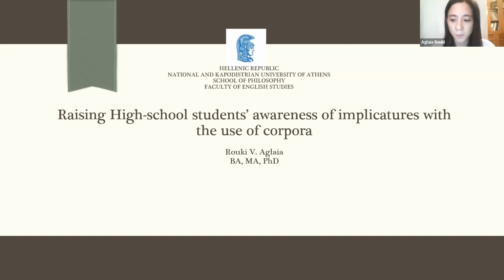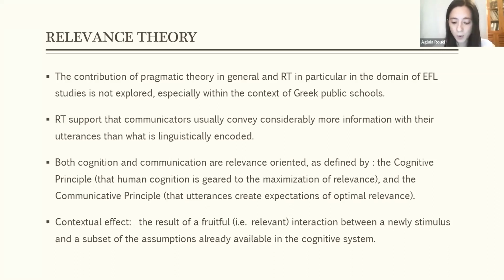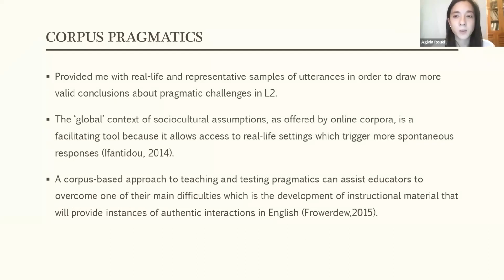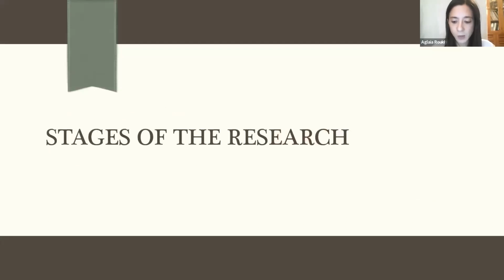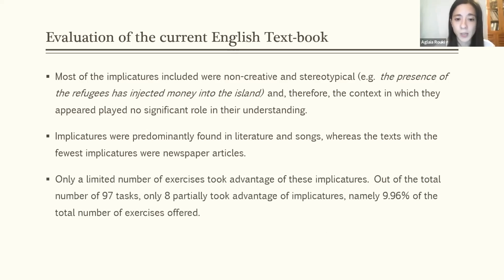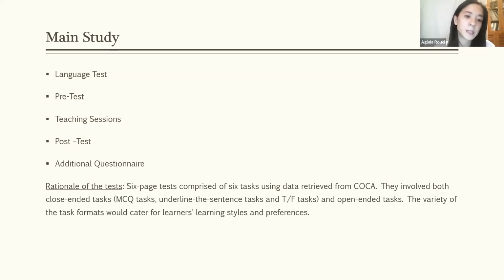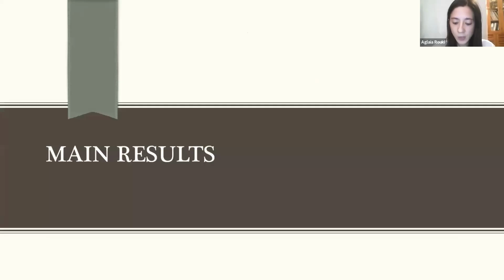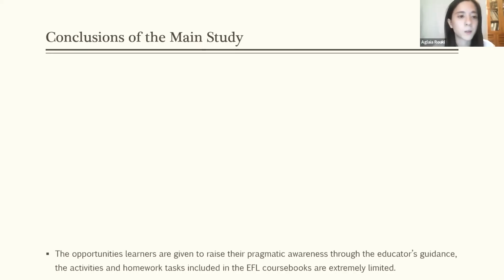RRN22: Aglaia Rouki: Raising students' awareness of implicatures with the use of corpora.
Raising Students’ Awareness of Implicatures with the Use of Corpora.
Aglaia Rouki

Over the recent years, considerable attention has been paid to the teaching of pragmatics in
general and particularly to the value of explicit teaching of pragmatics in an EFL classroom. In the Greek EFL context, English is taught from a very young age, yet proficient Greek speakers of English are confronted with several misunderstandings when communicating cross-culturally. The present research aimed to investigate the familiarity of Greek high-school students with the concept of implicature and fill in a considerable gap within the field of teaching pragmatics in the EFL classroom of Greek schools with results that may influence the teaching of implicatures in English, possibly in other languages, too. The main purpose was to evaluate the effect of explicit teaching of implicatures with the use of authentic texts retrieved from corpora, and the development of teaching and testing materials towards raising and assessing learners’ pragmatic awareness.

My research aimed to offer a complete approach to raising learners’ pragmatic awareness as it encompassed both teaching and testing materials based on real-life examples retrieved from corpus. Moreover, it focused on creative conversational implicatures rather than conventional ones, as conventionalized implicatures are formulaic and patterned and, thus, can be processed more easily by EFL learners without causing serious communicational breakdowns. Towards that direction, the Relevance-theoretic framework was adopted and the process of pre-test, teaching sessions on implicatures, post-test was followed both for the pilot and the main study. After the quantitative and qualitative evaluation of the findings, it was concluded that what makes particularized conversational implicatures amenable to teaching is the fact that they appeared in contexts retrieved from authentic resources instead of traditional, expository and non-authentic texts which fail to expose learners to real-life language. It was also confirmed that the process of implicature retrieval may be a crucial factor to induction, and advantageous for learners to process language on their own. Finally, it was verified that the Relevance- theoretic approach to implicatures is more adequate when it comes to defining what an implicature is and it is the most plausible approach to be adopted by teachers who intend to give prominence to the role of context in implicature retrieval.